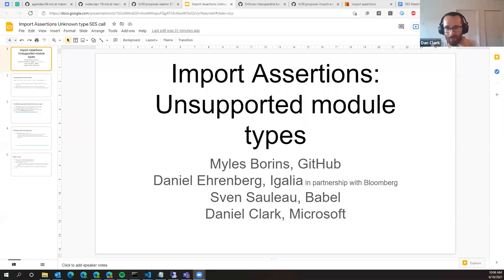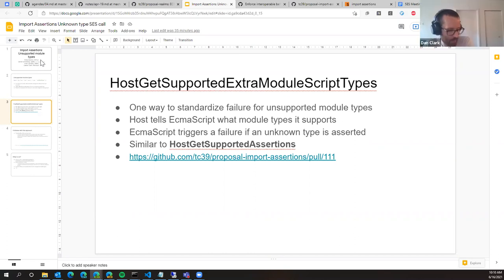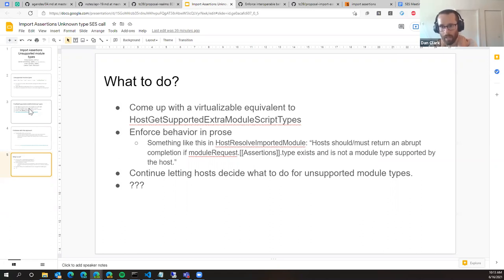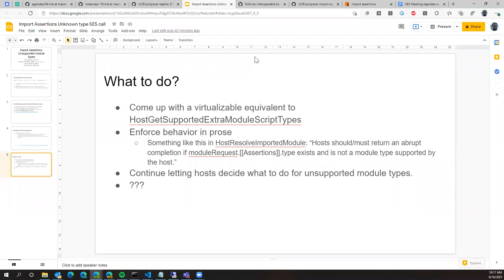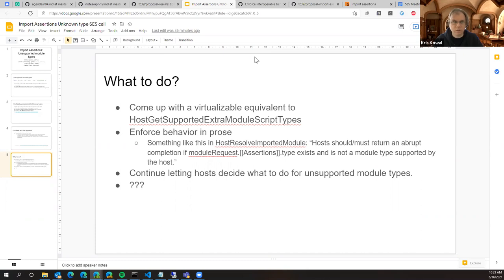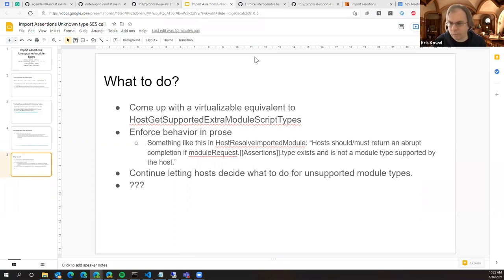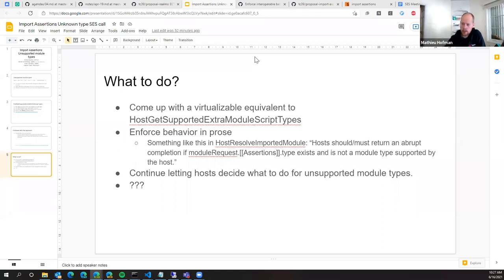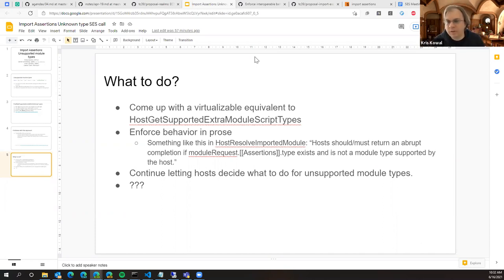SES Meeting: Import Assertions and Realms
Dan Clark visits to talk about import assertions and enforcing a limited set of module types. Jordan Harband visits to discuss Realms progress.